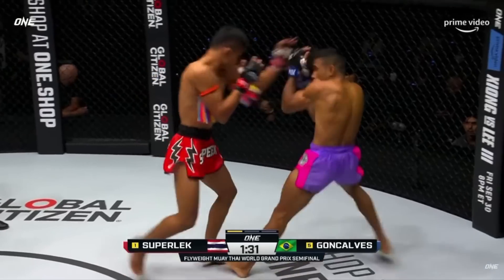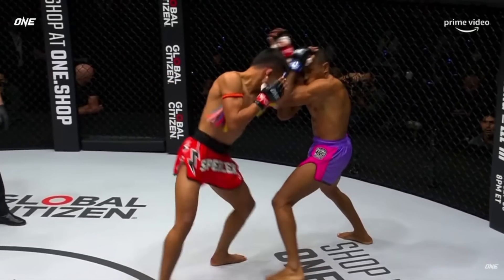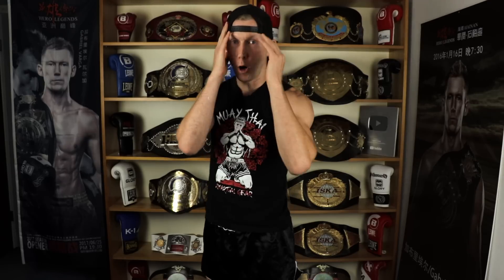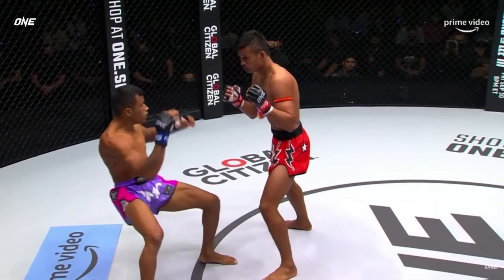The Most Dangerous Elbow You Should Learn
If I had to choose one elbow as the most dangerous the answer would be very clear in my mind.  I've had the most success in sparring with this particular weapon.  It was be used offensively but also works great defensively.  Be sure to (cautiously) start adding this into your training and sparring sessions.

8 Ways To Beat Pressure Fighters w/ Examples From GLORY Title Fight